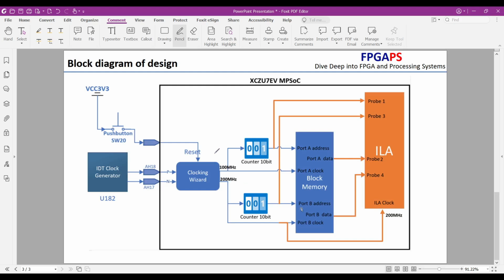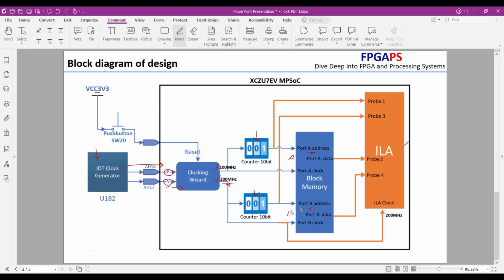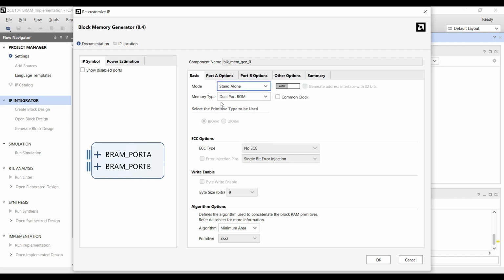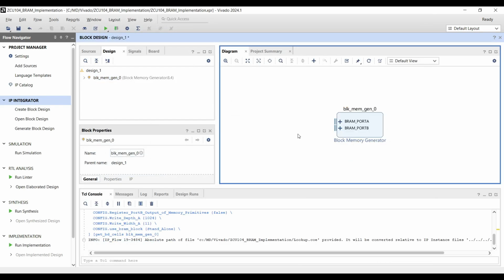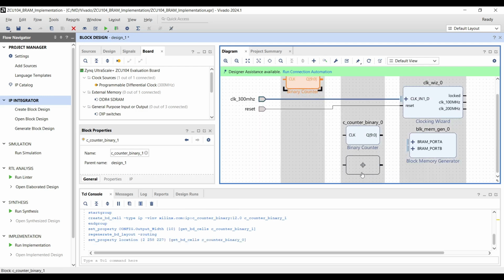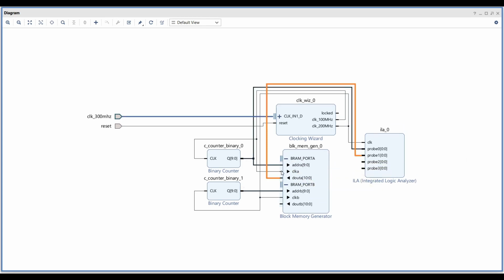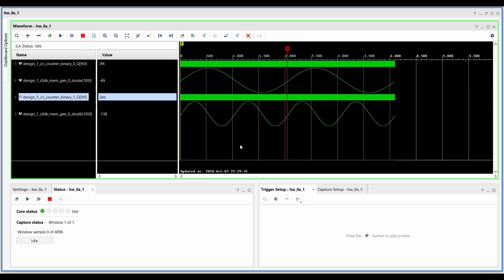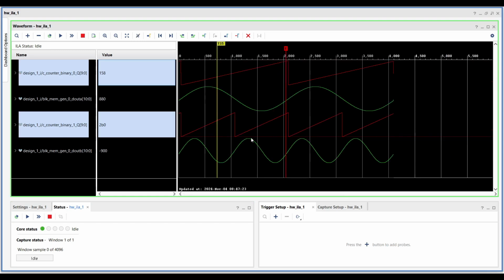Dual-Frequency Sine Generator: Implantation with Block Memory (LUT) and ILA Debugging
how to implement a sine wave generator on a Xilinx FPGA board using block memory as a lookup table.
The video covers the complete implementation process, from initial design to final bitstream generation and debugging with ILA.

Key topics covered:
- Using the Xilinx Block Memory Generator in dual-port mode
- Implementing different clock frequencies (100MHz and 200MHz) using Clocking Wizard
- Creating address generators using binary counters
- Setting up and using the Integrated Logic Analyzer (ILA) for real-time signal monitoring
- Configuring block RAM with pre-calculated sine wave coefficients
- Practical demonstration of generating sine waves at two different frequencies simultaneously

It concludes with a demonstration of how to visualize and analyze the generated sine waves using the Integrated Logic Analyzer, making it particularly valuable for both beginners and intermediate FPGA developers.

This video is part of a series on FPGA development and builds upon previous sessions about block memory generation.
It includes practical examples of memory initialization using coefficient (.coe) files. you can find Python script and .COE file in our GitHub